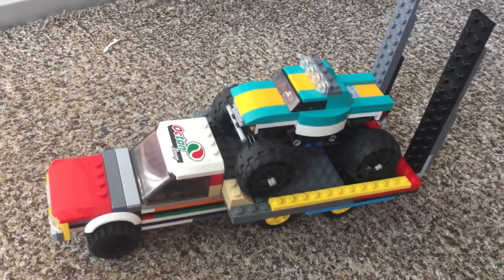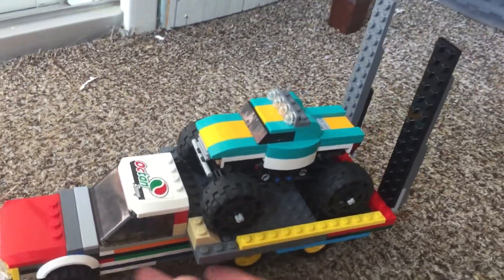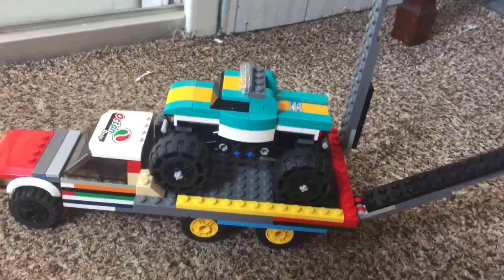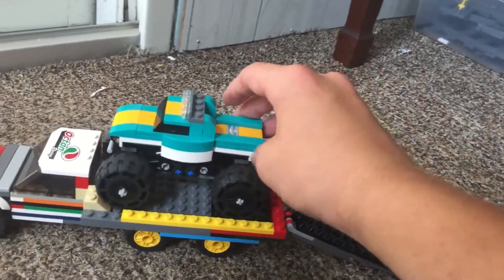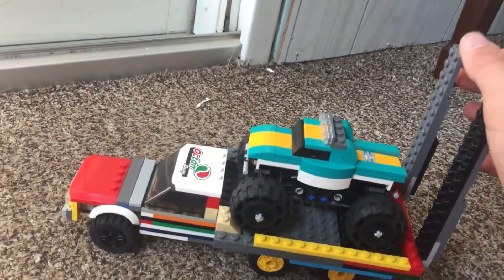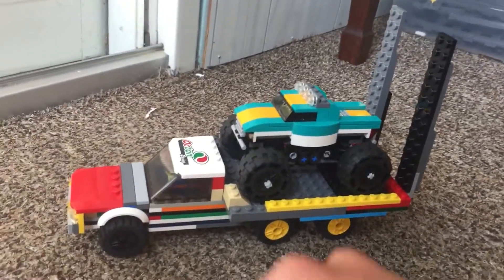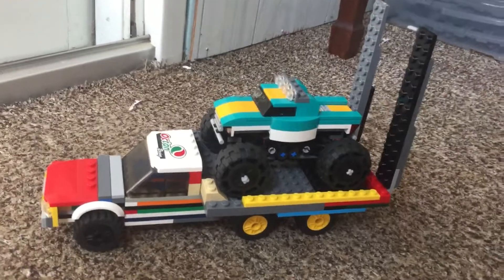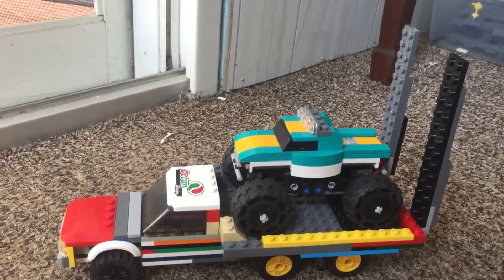LEGO Truck Transporter